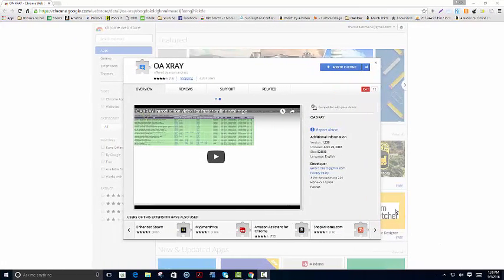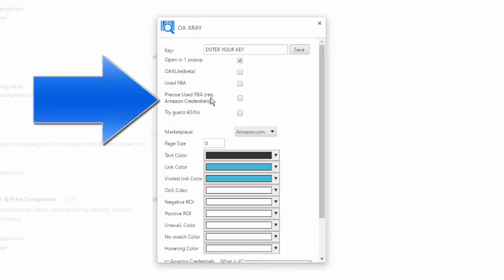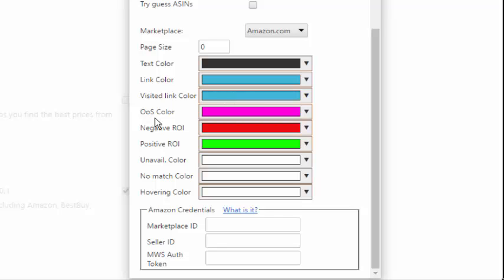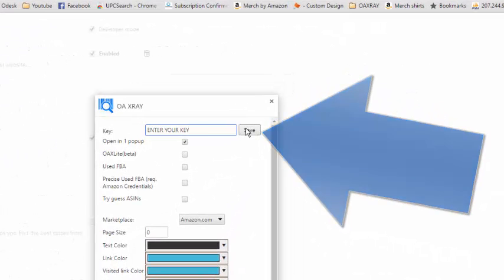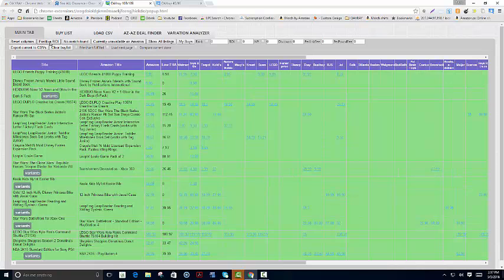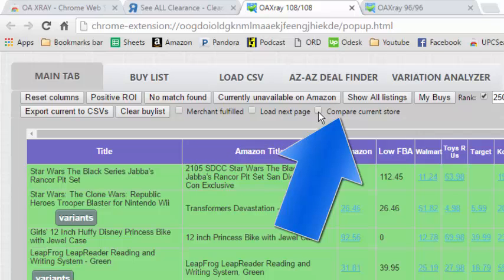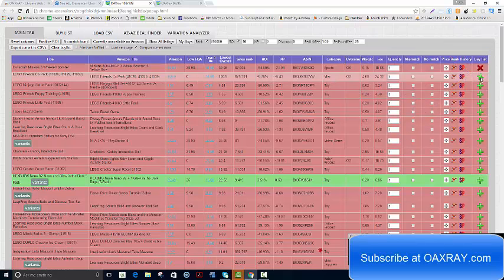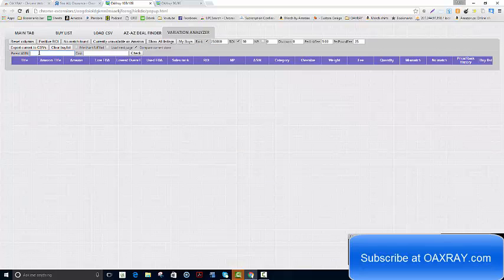How to Setup and Use OAXRAY for Amazon FBA to resell